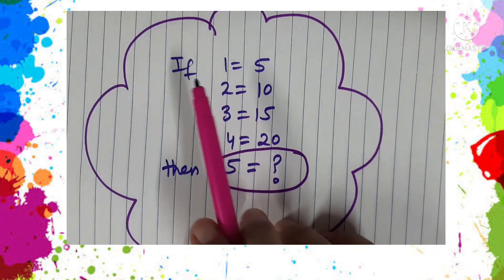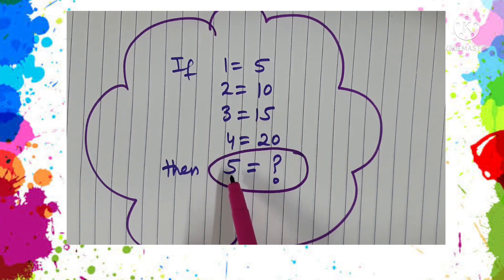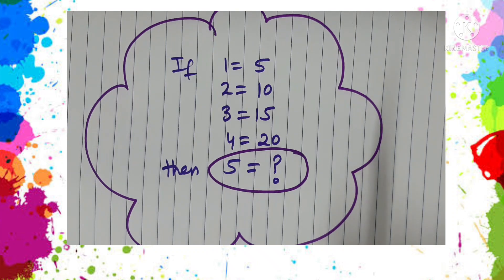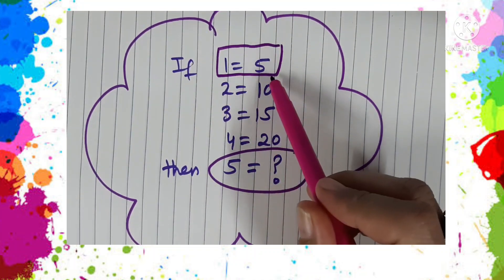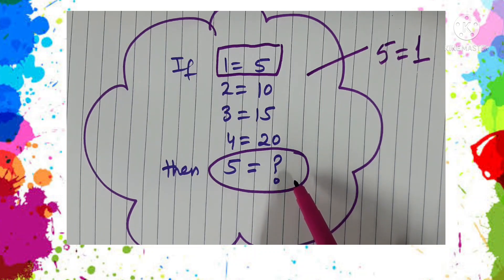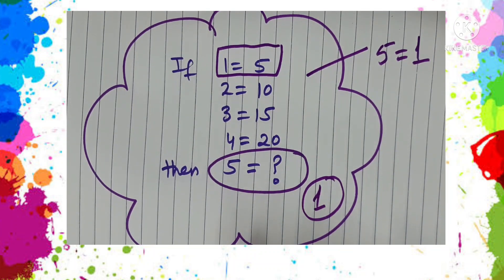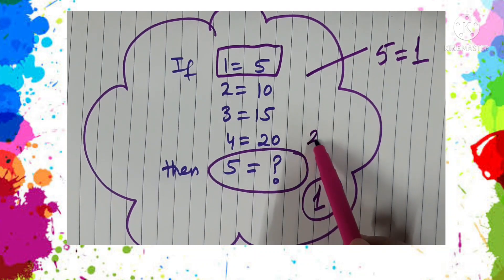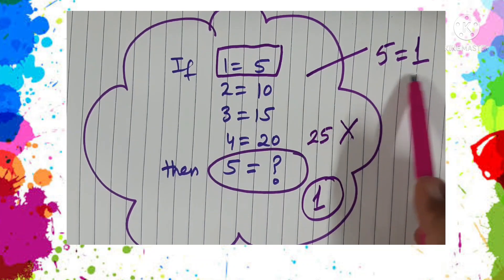Number Puzzle #24| If 1=5, 2=10, 3=15, 4=20 then 5=?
If 1=5, 2=10, 3=15, 4=20 then 5=?